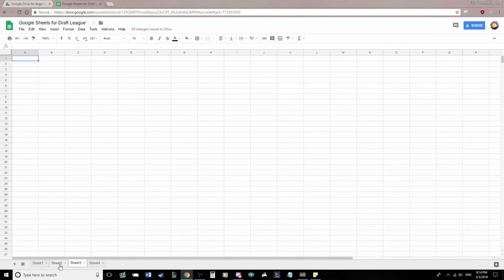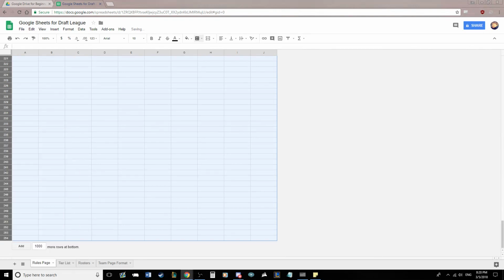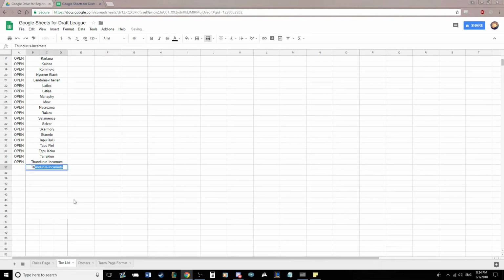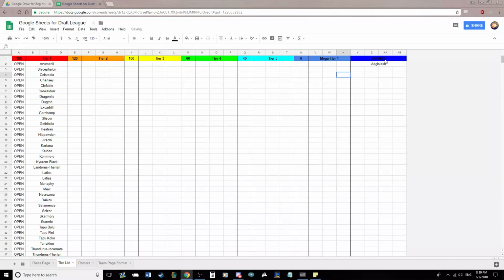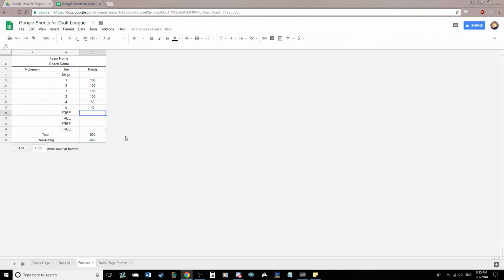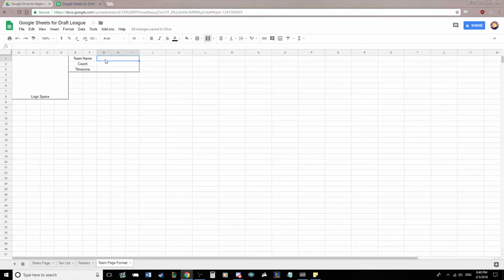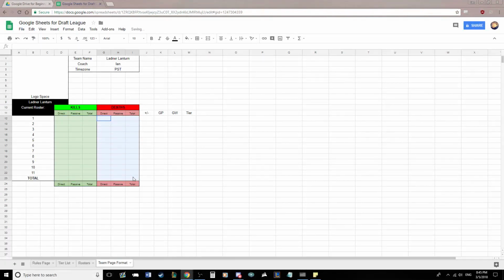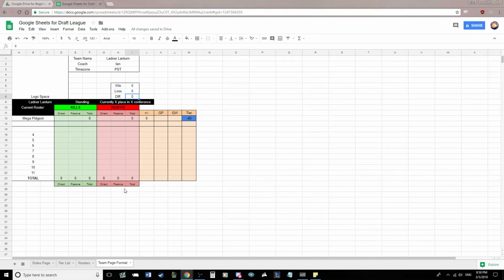Google Sheets Tutorials: Draft League Document Creation #1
Hello! My name is Ian, and this is the sixth episode in a series of tutorials that I will be doing on Google Sheets.

This episode is about creating a document for draft league!